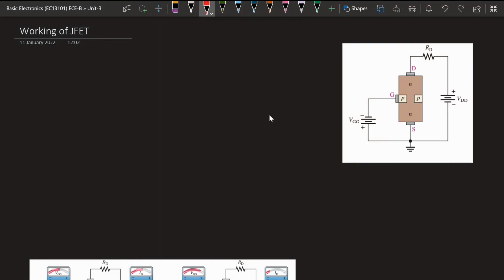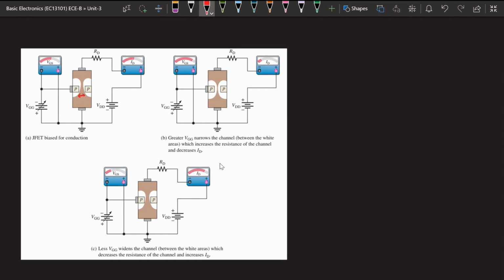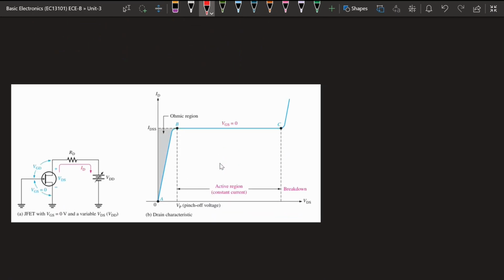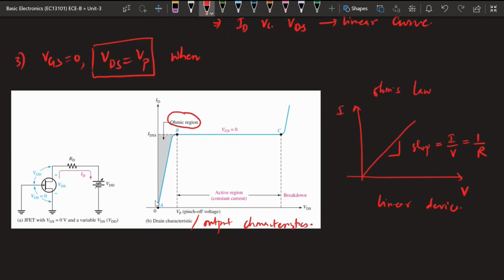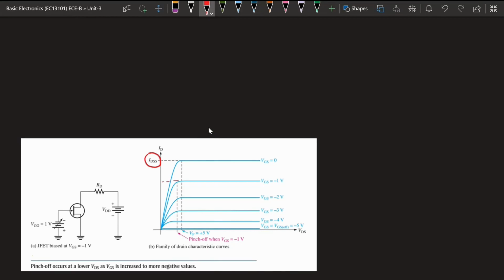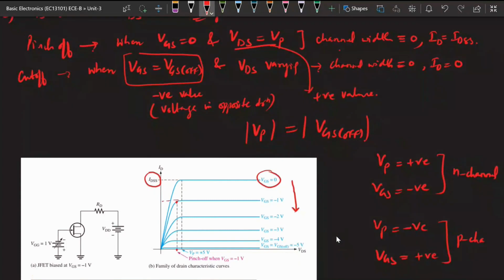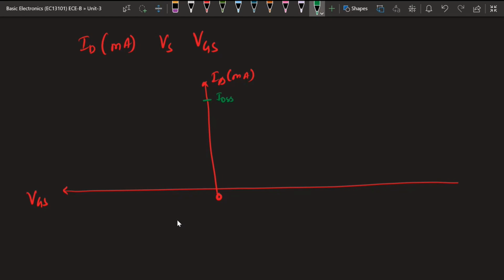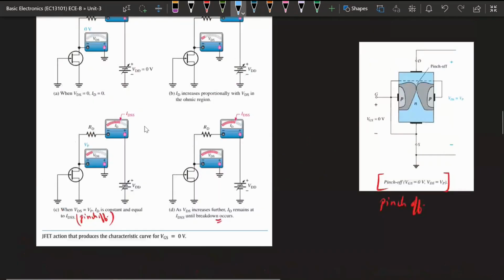Basic Electronics Lecture-27 : Operation of N-Channel JFET (Junction Field Effect Transistor)